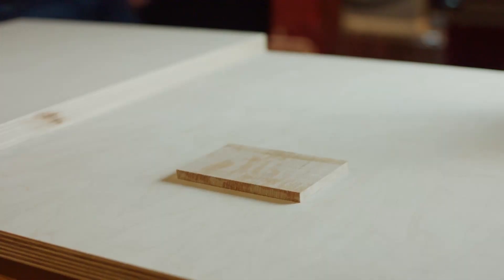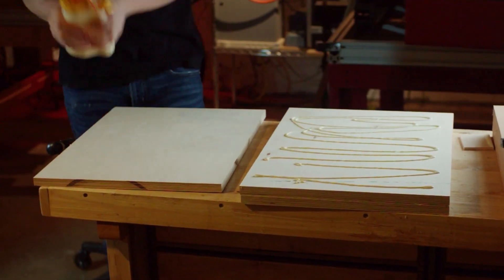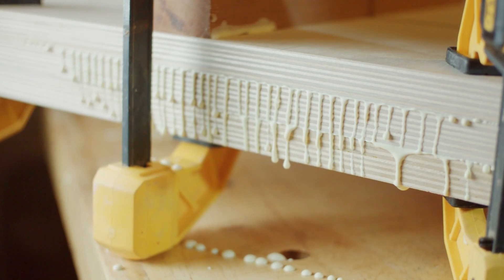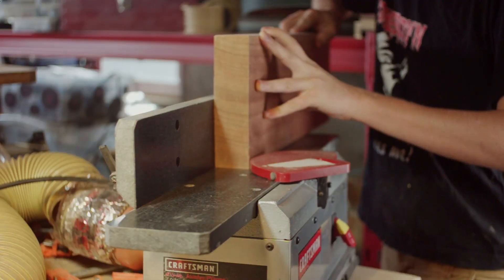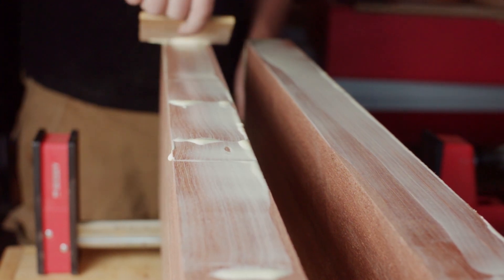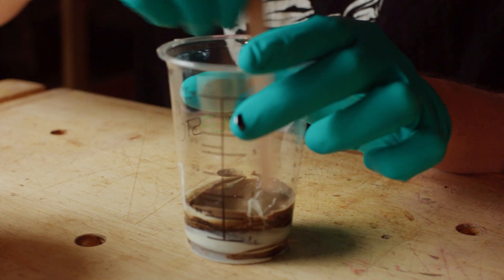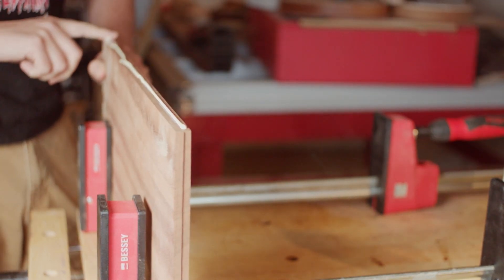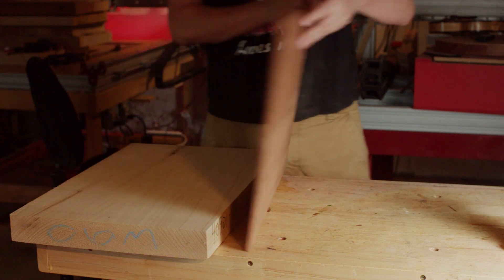The Engineering Of Wood Glue | Titebond Original vs. Titebond II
Not only did it take a day each to cure the adhesive on the bigger panel glue-ups, but there were also tops to join and thickness sand and glue up again; needless to say, this video took much longer than I intended. I hope you enjoy this somewhat deep dive into woodworking adhesives, how I use them, and a bit of the why I do what I do all along with it.

, so if you don't follow them already, you might want to drop in over there and have a look around.

-I want to shout out to Oak Studios for their amazing music. I decided to switch things up and try something new, and their music has really impressed me. If you're interested, you can check them out